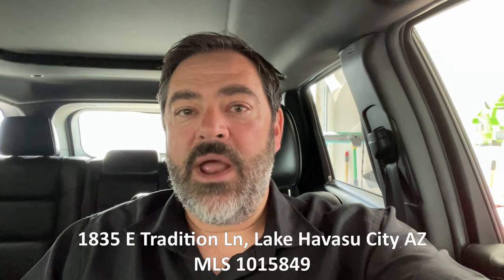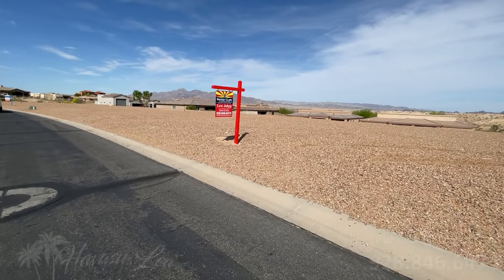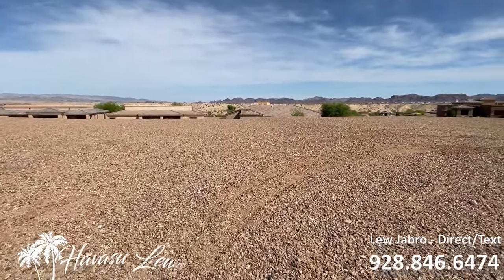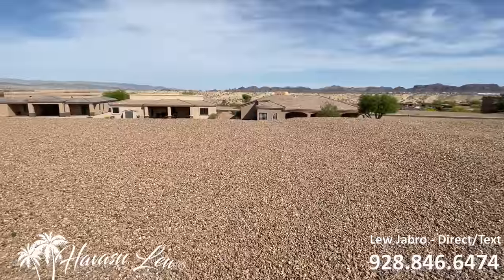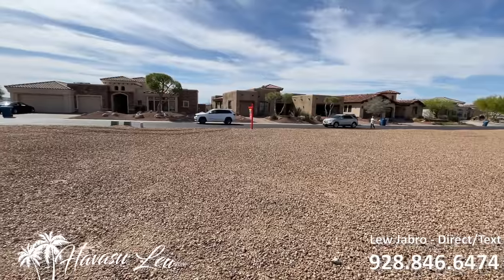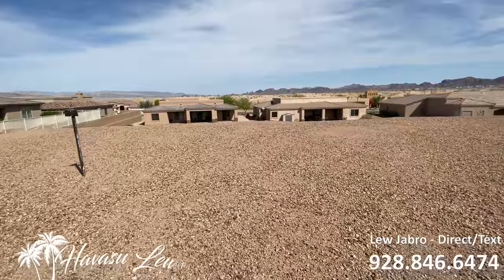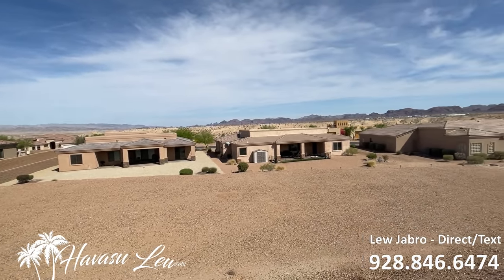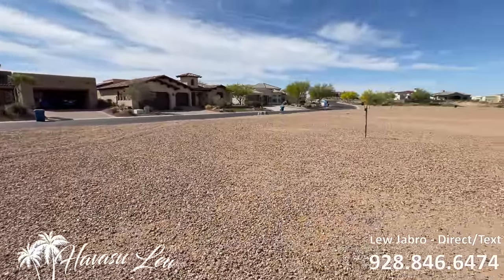Vacant Lot in The Refuge Golf Course Lake Havasu City 1835 E Tradition Ln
for complete listing info, pics and availability.

Nice big level-to-street lot inside the super desirable Refuge Golf and County Club gated community with just over 12K sqft that can accommodate a large custom RV garage home, great mountain and sunset views with all nice custom homes around and close to the golf course, country club and restaurant. Underground utilities and natural gas, also close to the mall and Windsor launch ramp. Super quiet and peaceful subdivision with no vacation rentals.

ℹ️▶️ Visit the Refuge site for more information on the golf course and club house